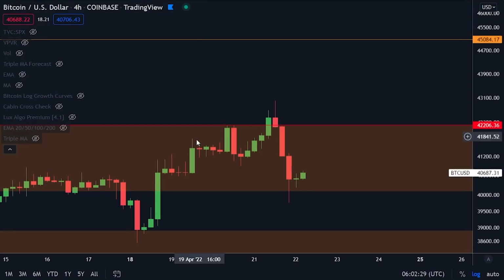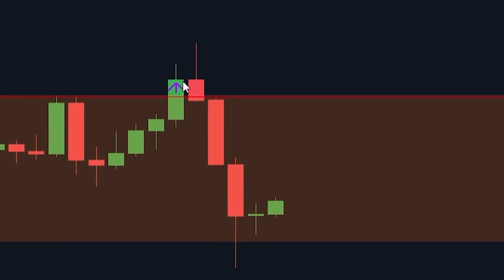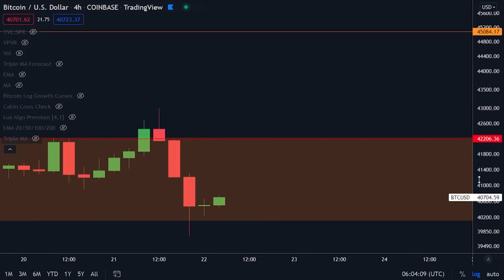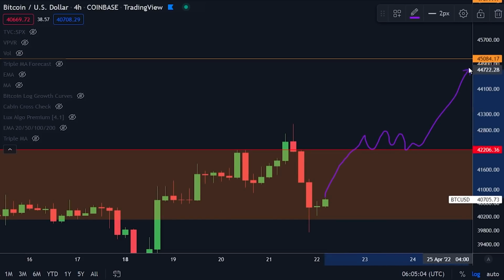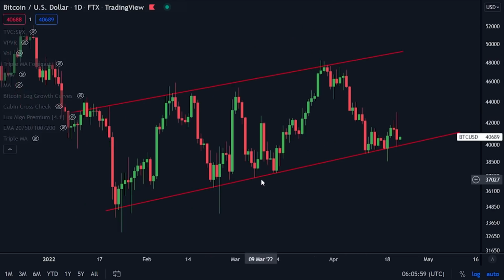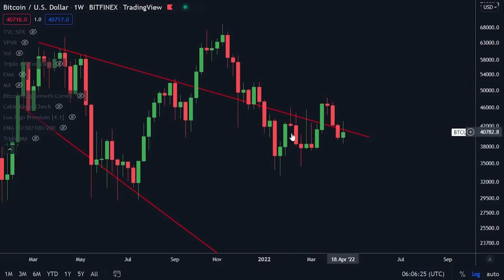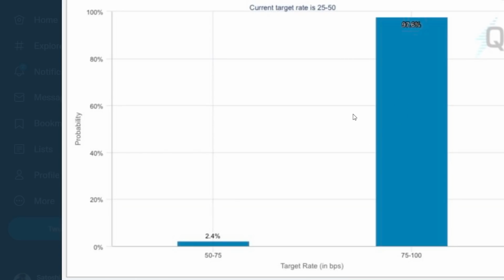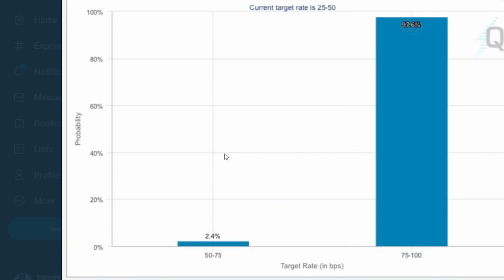WHY IS BITCOIN DROPPING NOW? **Number 1 Reason Revealed...**